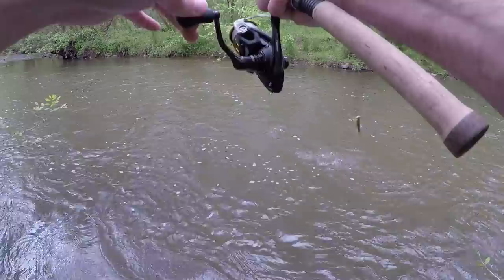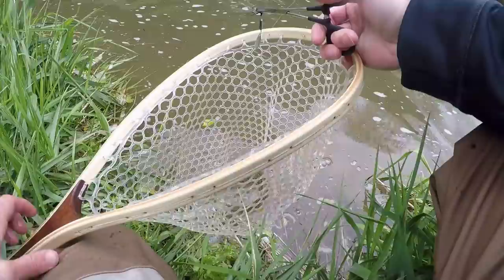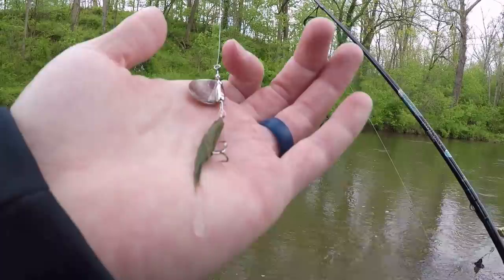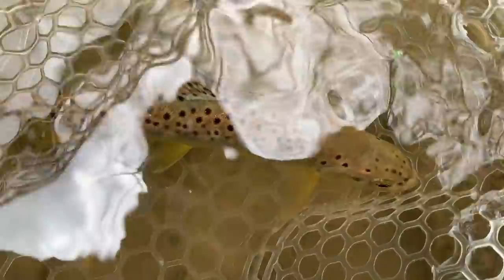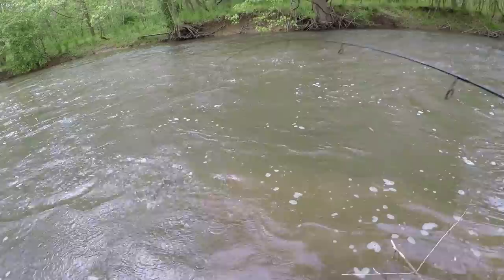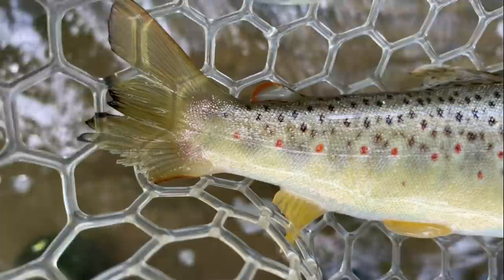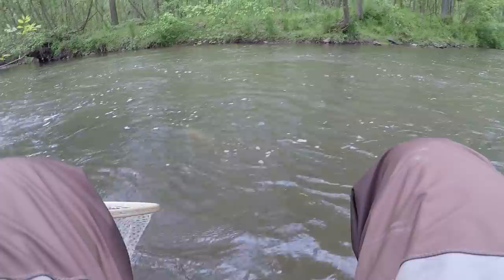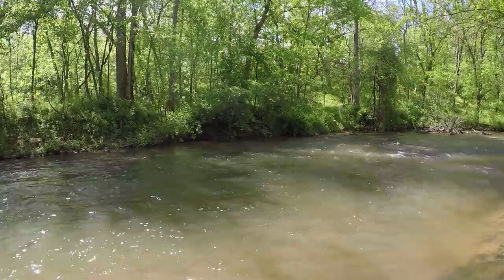CREEK Fishing for Rainbow & Brown TROUT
I went creek fishing for trout after some heavy rain. The creek was very full and discolored which created some amazing conditions for trout fishing. I used spinners all day and slayed the trout! Spinners work great when the water is high and dirty. The flash attracts bites and allows the trout to see the lure even in dirty water. I was able to catch a very good mix of rainbow trout and brown trout. I also caught some very nice sized trout. This section of the creek was privately owned but I spotted the landowner out mowing his lawn so I asked him for permission and he said yes!

-Rooster Tail Spinner
-Fishing Rod
-Fishing Reel
-Fishing Line
-Tackle Bag
-Favorite Fishing Line
-GoPro Microphone
-My PC
-Best Portable Power Bank